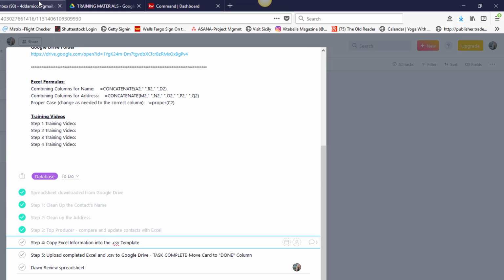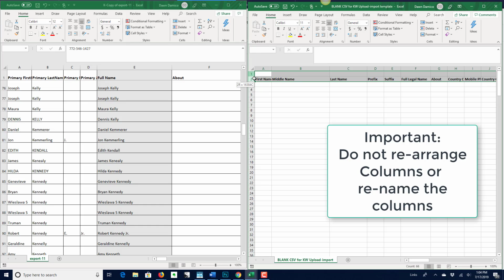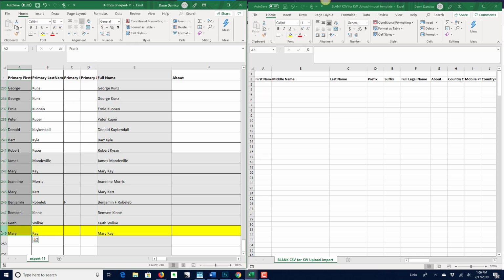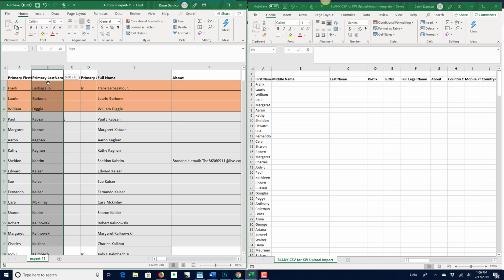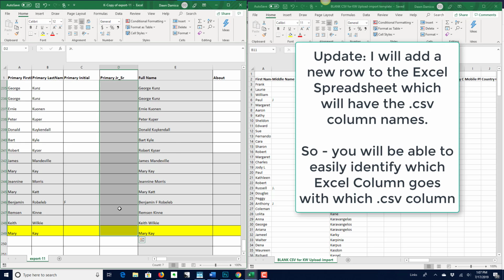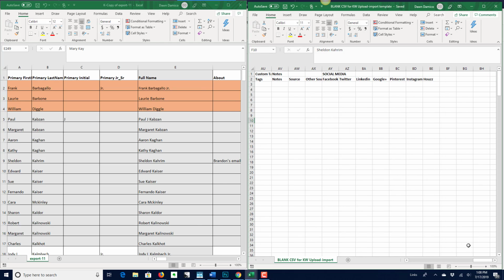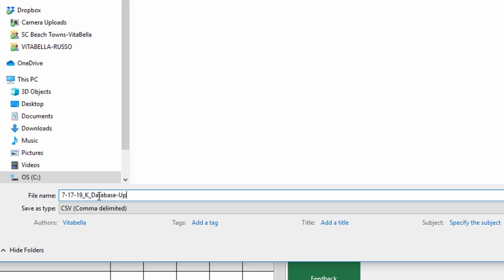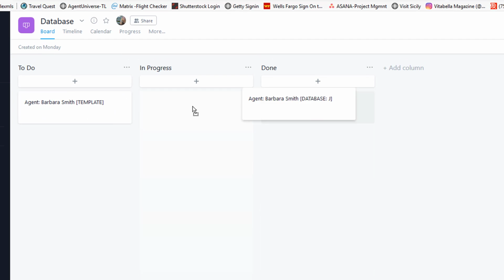VA Training Database Top Producer to Command Step 4